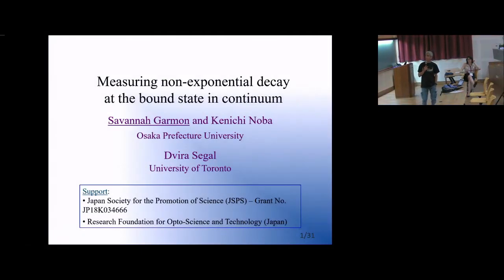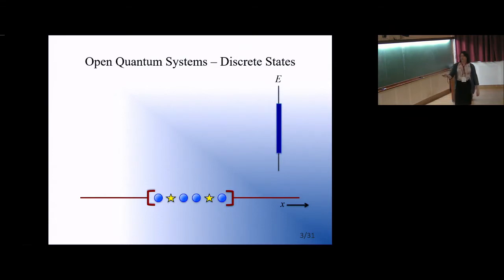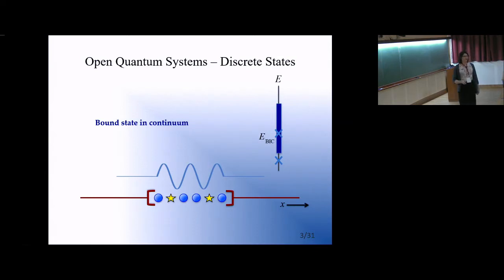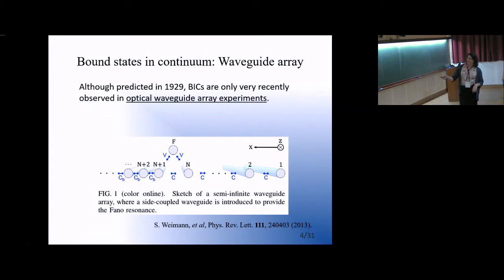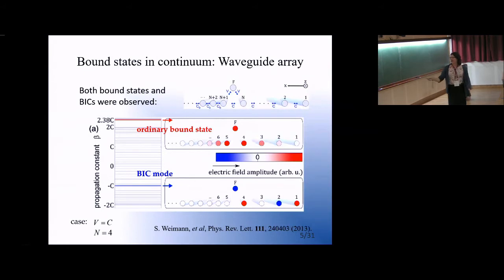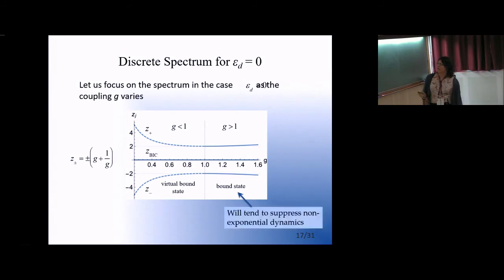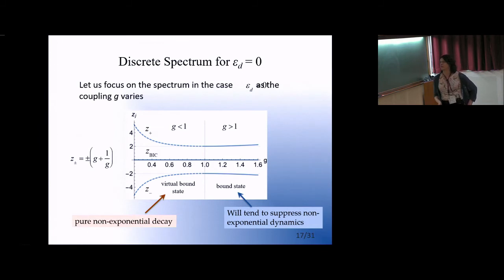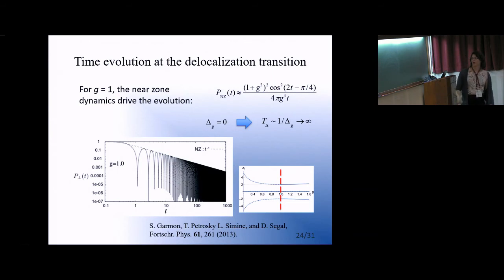Measuring non-exponential decay at the bound state in continuum by Savannah Garmon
0:00:00 Non-Hermitian Physics - PHHOP XVIII
0:00:05 NON-HERMITIAN PHYSICS PHHQP XVIII
0:00:10 Savannah Garmon
0:00:15 Measuring non-exponential decay at the bound state in continuum
0:00:45 Bound states in continuum
0:02:01 Open Quantum Systems - Discrete States
0:04:21 Bound states in continuum: Waveguide array
0:09:06 Resonance condition and exponential decay
0:10:44 Deviations from exponential decay (I/2)
0:12:33 Deviations from exponential decay (2/2)
0:12:54 Motivation for the present study
0:14:01 Model: semi-infinite optical waveguide array
0:14:55 Semi-infinite waveguide array: continuum
0:16:15 Discrete Spectrum: Green's function
0:17:28 Discrete Spectrum: 4th order equation
0:19:18 Discrete Spectrum for Ed =
0:21:25 Survival probability for BIC-orthogonal state
0:21:59 Time evolution due to bound states
0:23:20 Time evolution: branch cut integral
0:27:15 Time evolution: phase shift between time zones
0:27:51 Time evolution at the localization transition
0:28:19 Experimental picture: two considerations
0:29:32 Resonance imprint from BIC detuning
0:30:18 Measuring output quantity P2(t)
0:30:49 Impact of small detuning
0:31:42 Impact of modest detuning
0:32:26 Conclusion (I/2)
0:32:58 Conclusion (2/2)